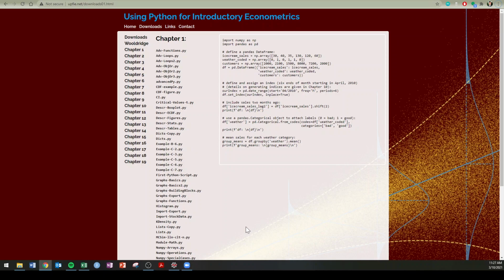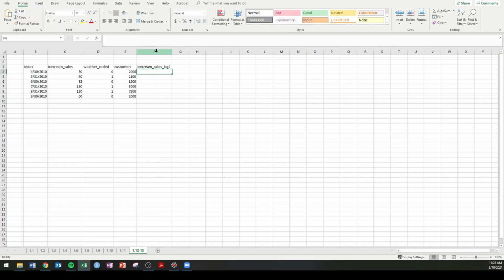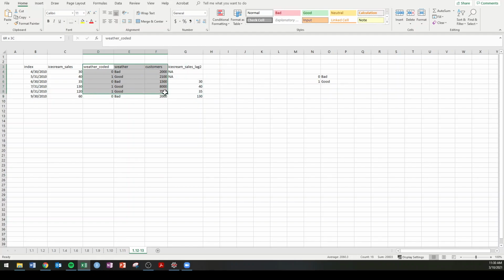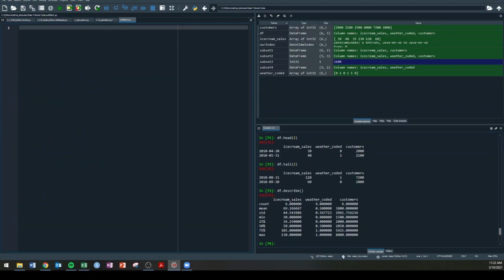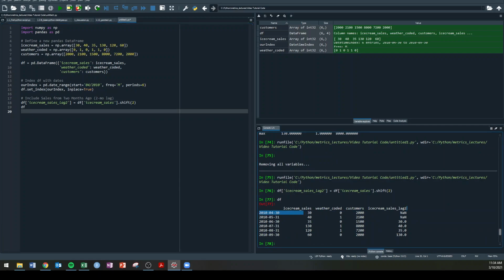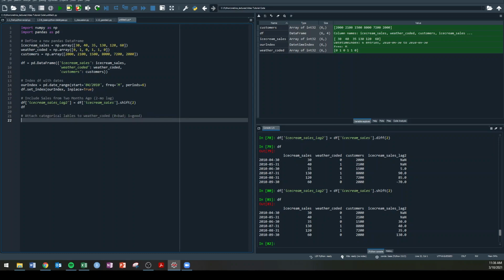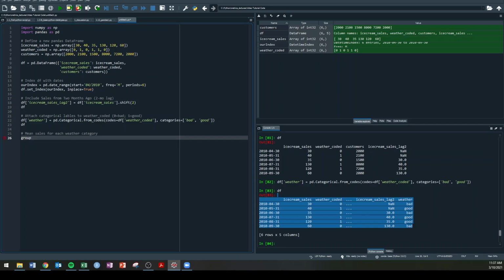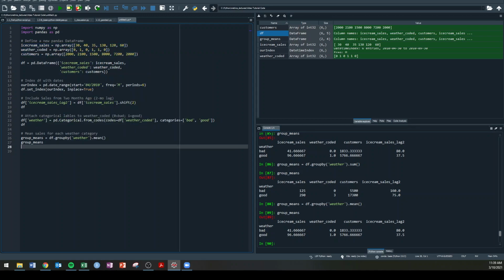Excel to Python 04: Pandas - DataFrame Operations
This video describes basic pandas operations on a DataFrame, including adding new variables and examining summary statistics by groups, much like we would use a Pivot Table in Excel to do.

These early methods and functions may be easier to do in Excel, but as we continue to pursue more advanced data analyses, you'll see that Python will soon become more powerful.